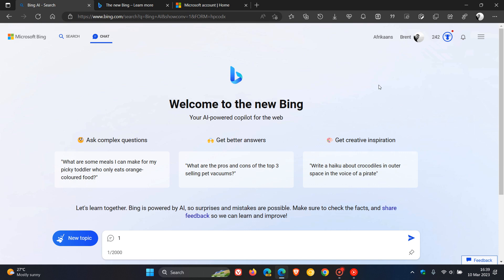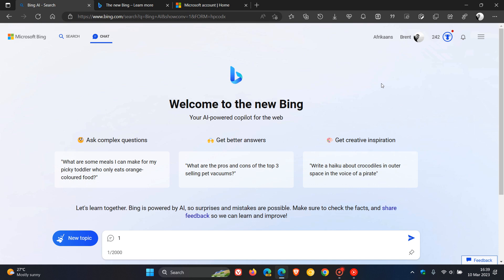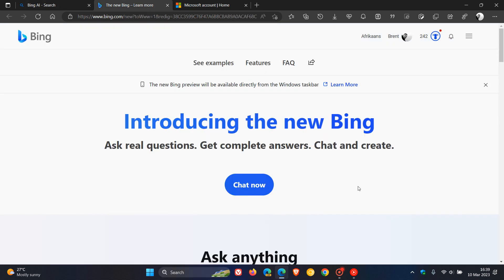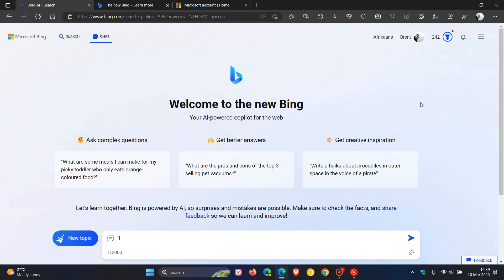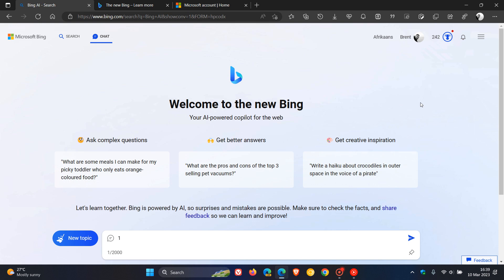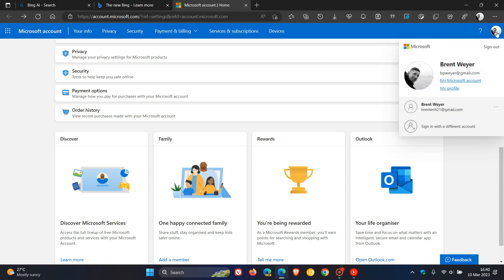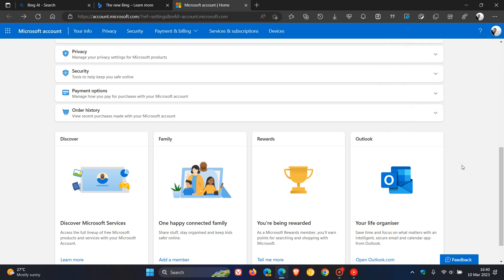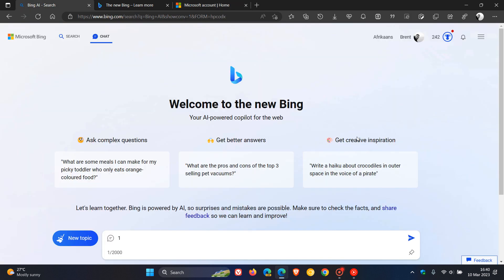Still stuck on the Bing waitlist: Microsoft says do this...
Microsoft says that, "If you've been stuck on the new Bing waitlist for awhile, please check your Microsoft account profile to ensure your birthday is there".